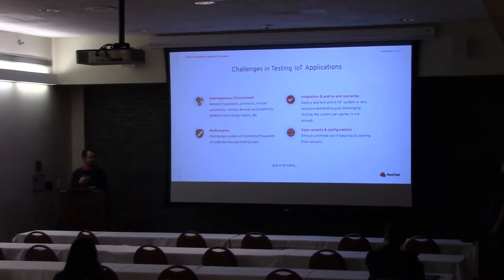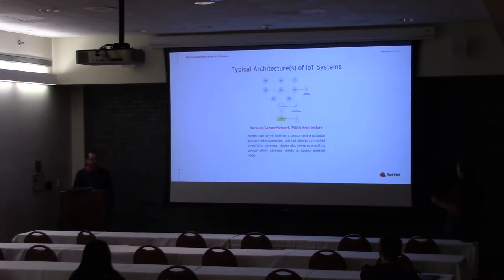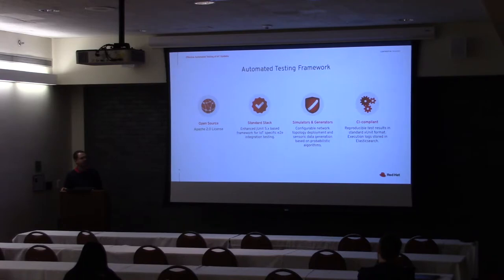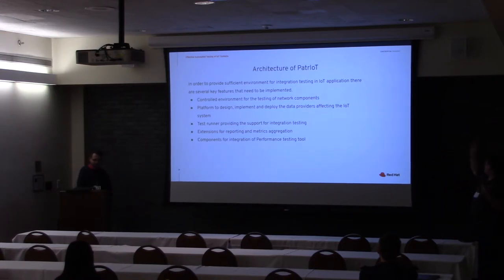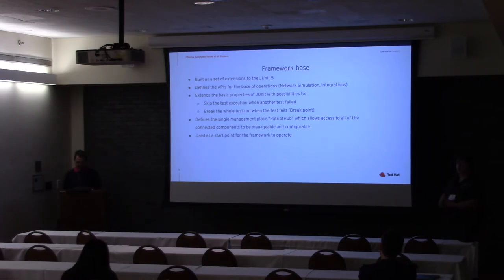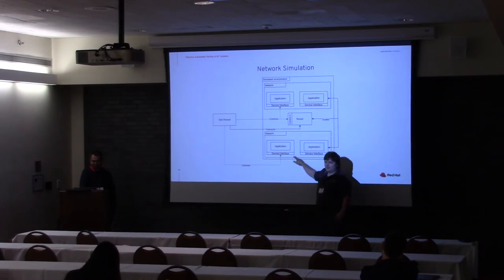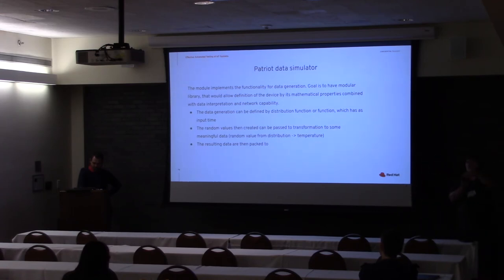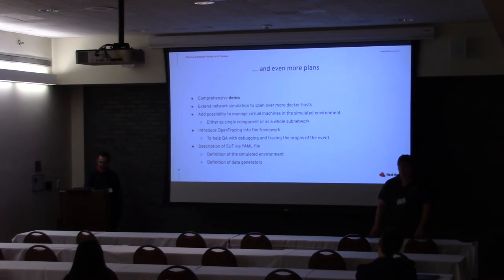Effective Automated Testing of IoT Systems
Speakers: Miroslav Jaros and Stefan Bunciak

Lively development of the Internet of Things (IoT) applications is one of the hot topics in the current technology area. However, design, implementation and testing of these systems bring also many challenges and these challenges have to be responded by proper effective methods. In this talk, we will show you some of those problems in the Quality Assurance and testing area. Then, we will introduce you the PatrIoT framework, the cutting-edge project that aims to solve some of these challenges. The PatrIoT provides a possibility of easy to use integration testing of IoT applications, a flexible build of system testbed using simulation components or a set of special model-based testing methods to design effective test cases for an IoT system.